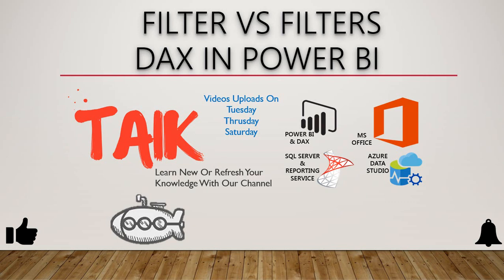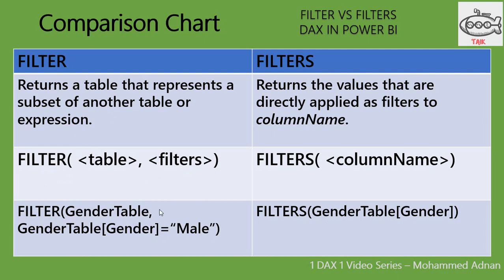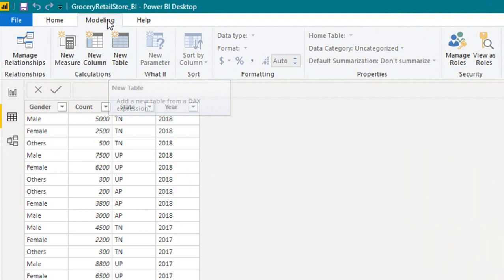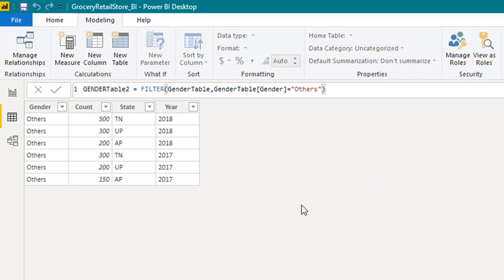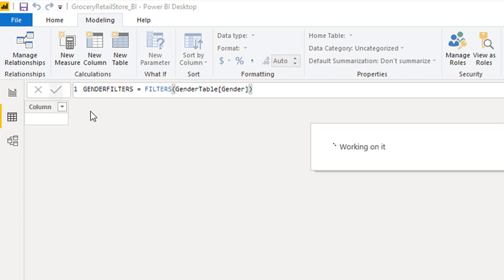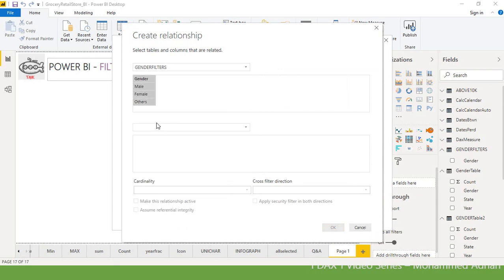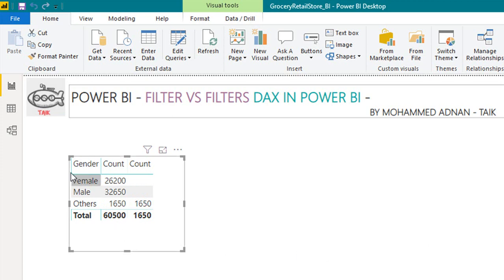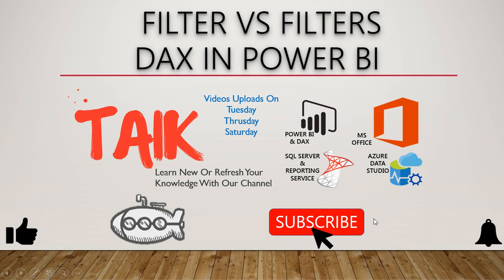Filter vs Filters DAX In Power BI - TAIK18 (6-10) Power BI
In This Video, We Have Demonstrated, the function of Filter and Filters DAX function in Power BI - TAIK